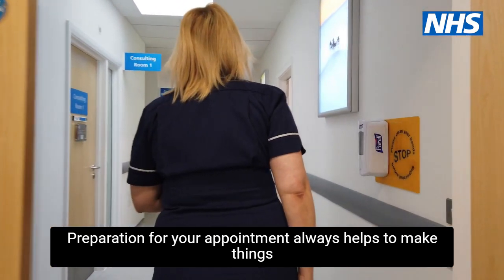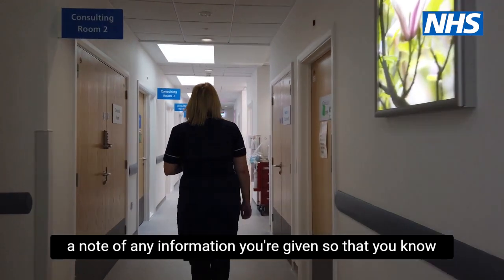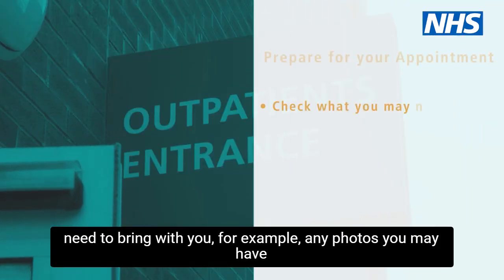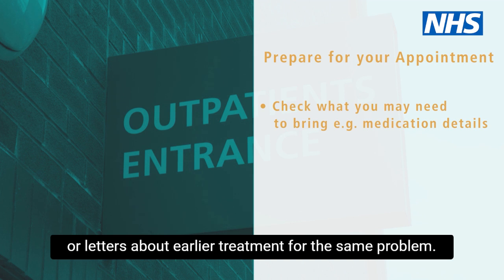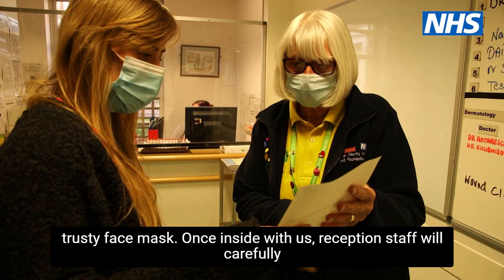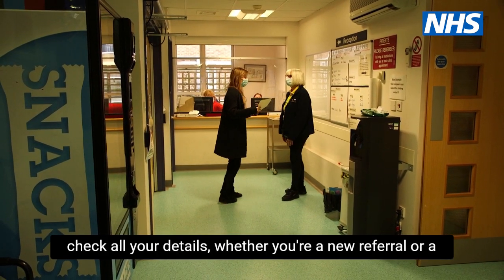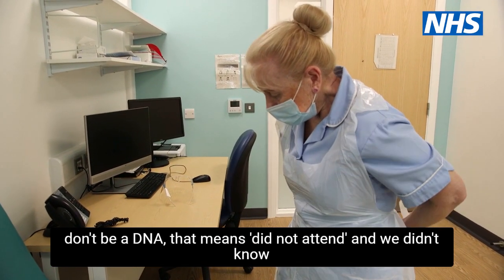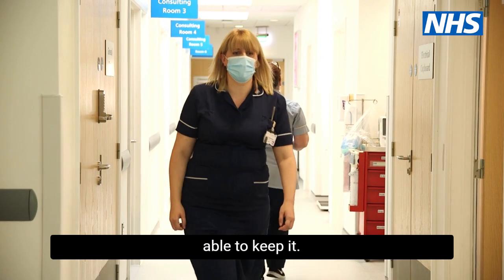Preparing for your appointment - short clip - Outpatients